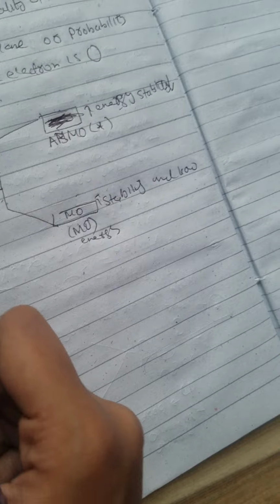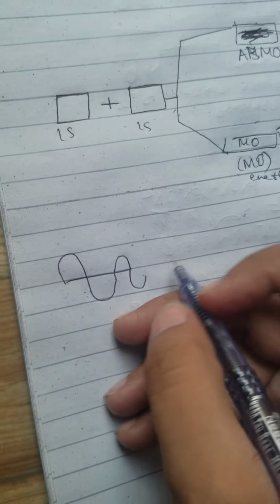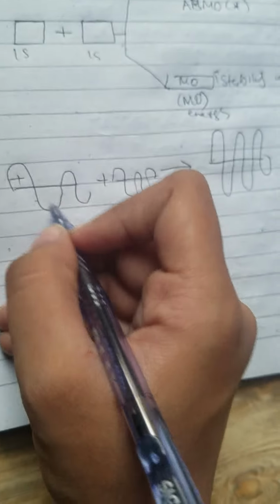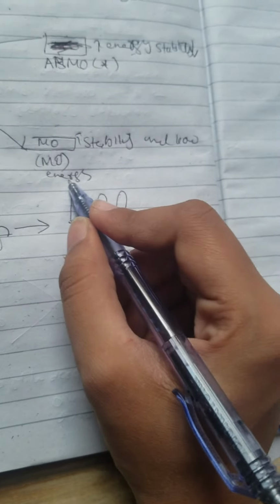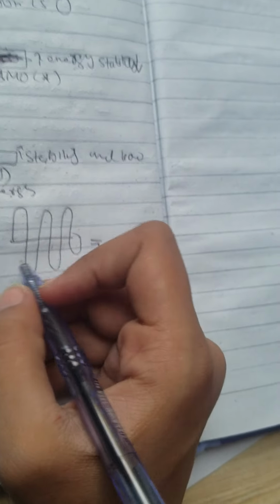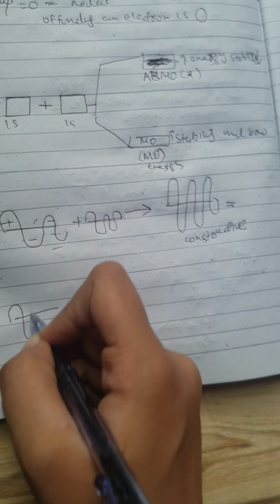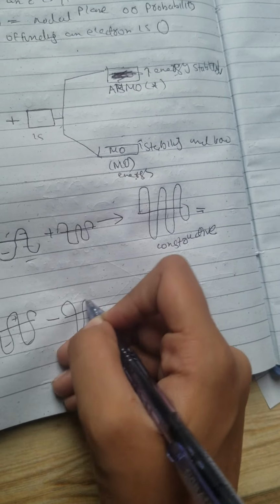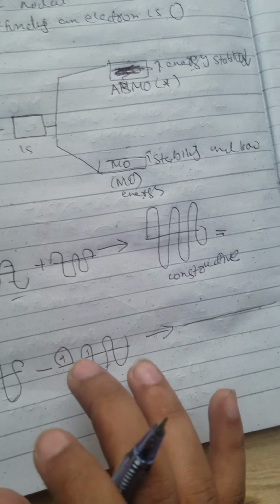MOLECULAR ORBITAL THEORY